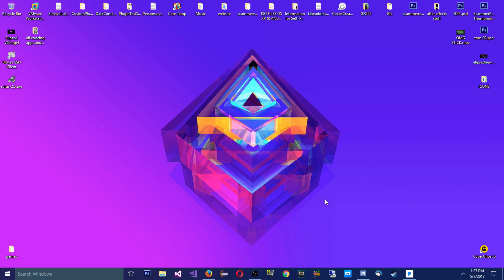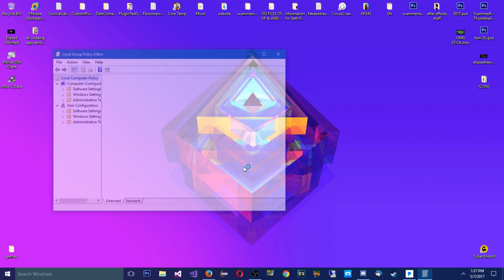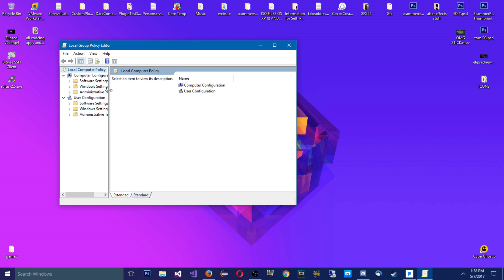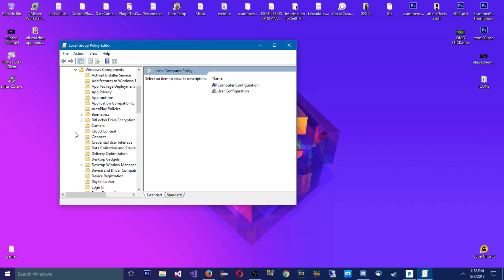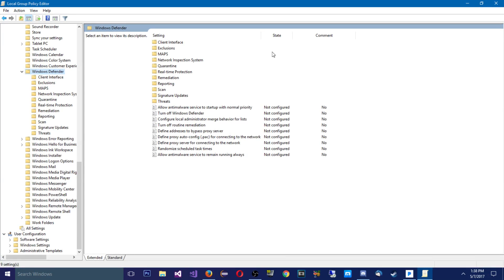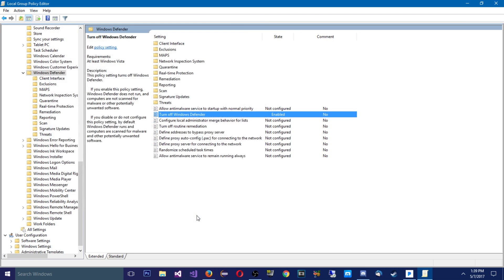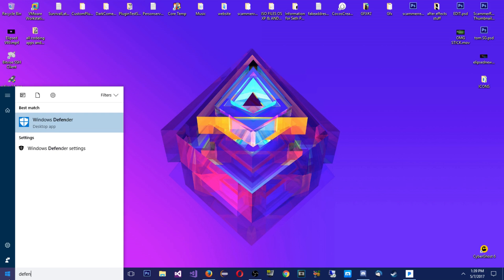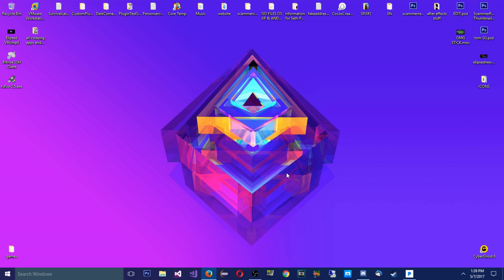How to permanently disable Windows Defender on Windows 10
Meh Socials:
Site: Scammerrevolts.com

Scammer info: